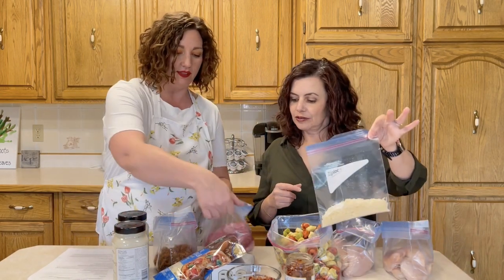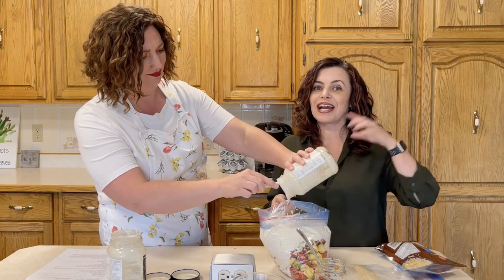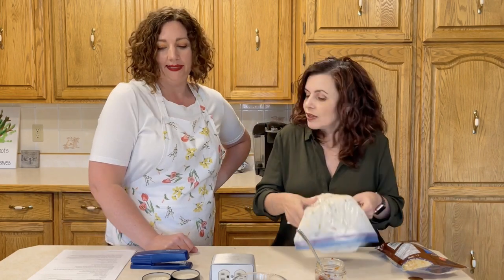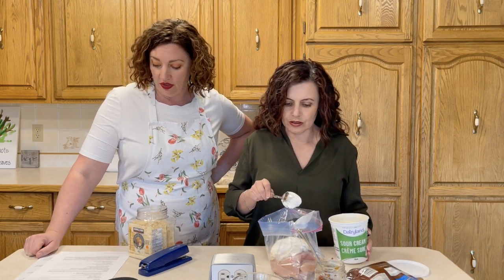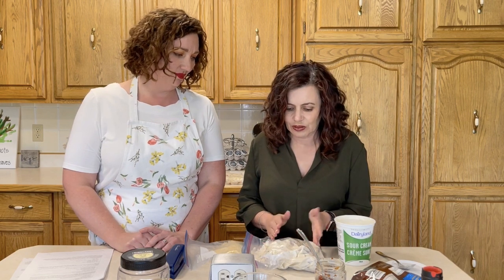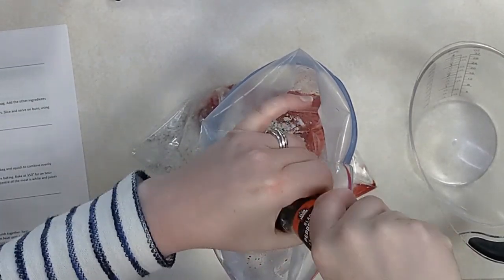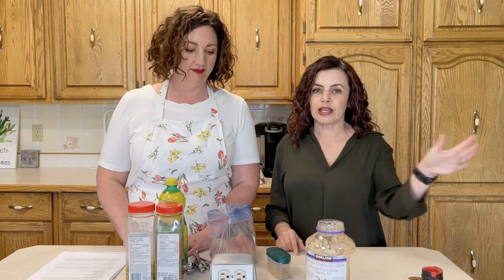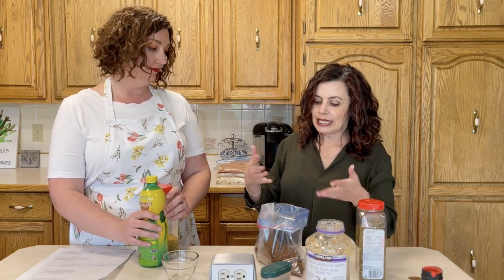Easy 5 Ingredient FREEZER MEALS | Cook With Us!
Cook along with us as we make 10 easy dinners. We're even providing you with a free PDF that includes the recipes, prep list, shopping list, and labels.

Print everything out, set out your items, and come cook with us. We're going to have so much fun!!!

Write to us:
RPO Eastgate
Sherwood Park, AB Canada
T8A 5L7